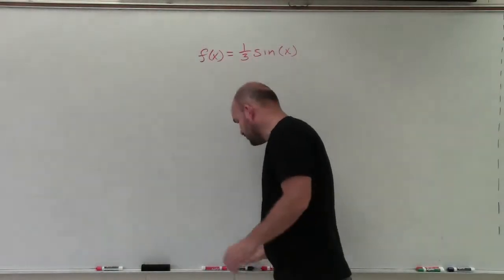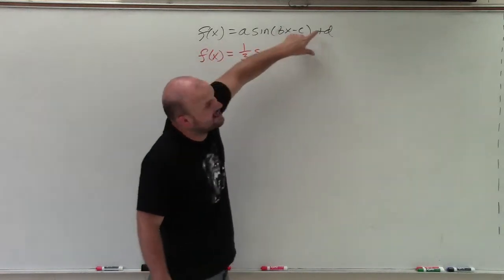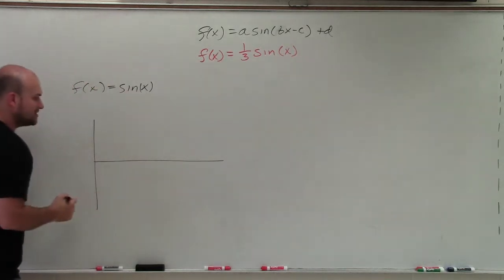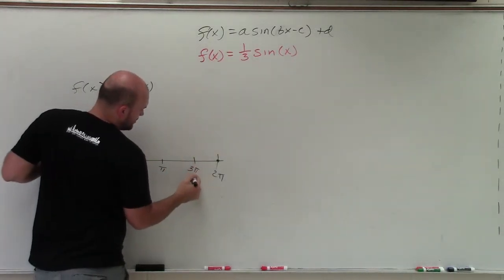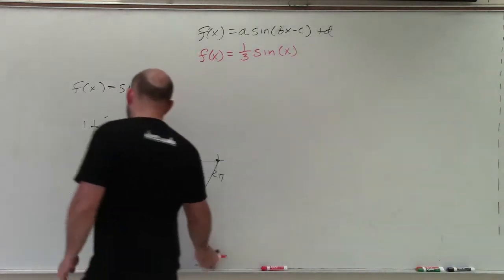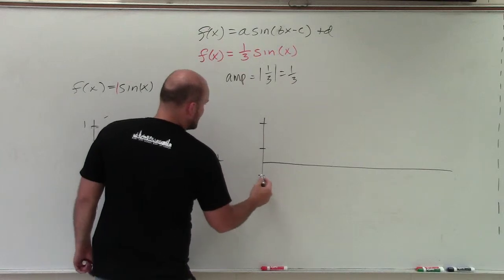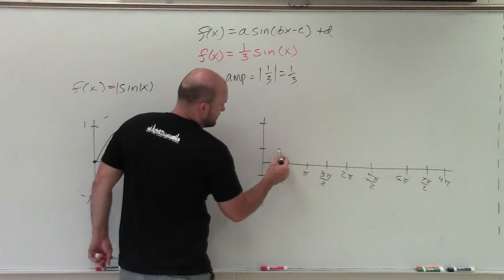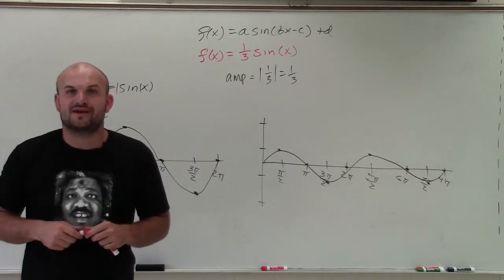Learn How to Graph the Sine Function with a Change in the Period